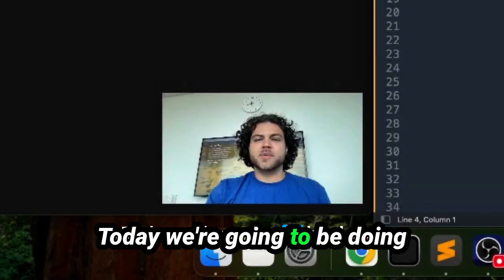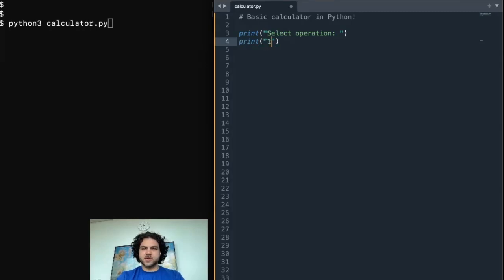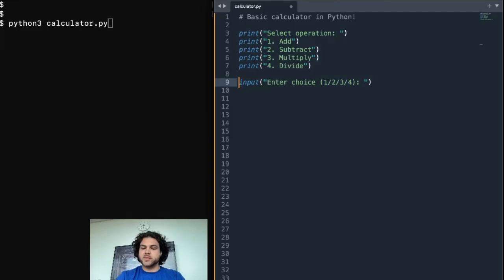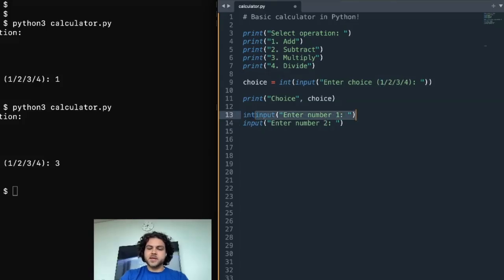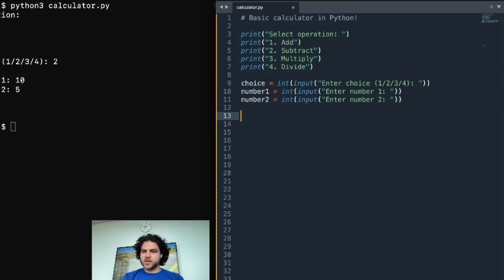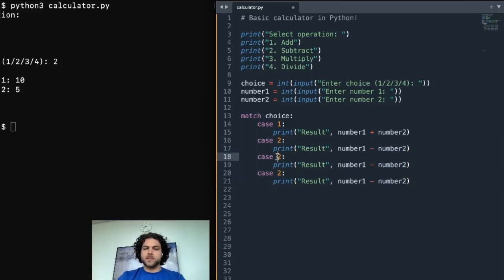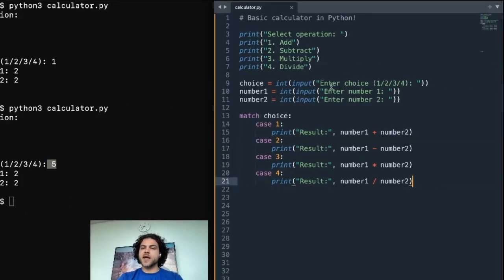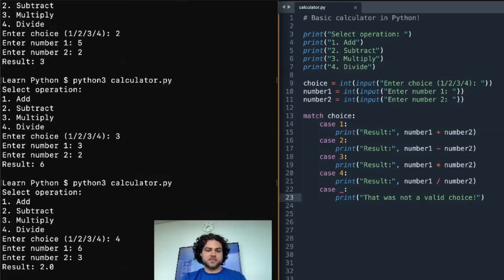Simple Python Calculator | Python for Beginners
Beginner Python Project: Simple Calculator Using Match-Case Statement! 🧮🐍

In this video, I walk you through a beginner-friendly Python project: building a basic calculator that can add, subtract, multiply, and divide numbers. 🔢

But here’s the twist — instead of using traditional if-else statements, we’re using the modern match-case statement (introduced in Python 3.10) to handle user input. This makes the code cleaner, easier to read, and a great way to learn something new!

How to use the match-case statement

How to perform basic arithmetic operations

👨‍💻 Perfect for Python beginners and anyone looking to improve their coding logic!

💬 Drop a comment if you have questions or want more projects like this!